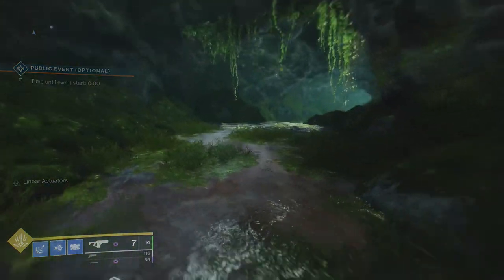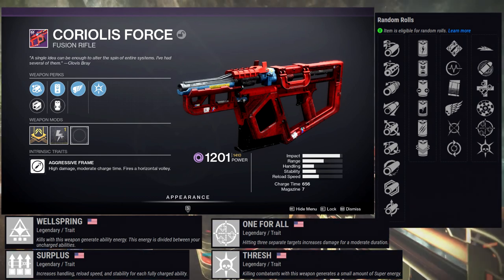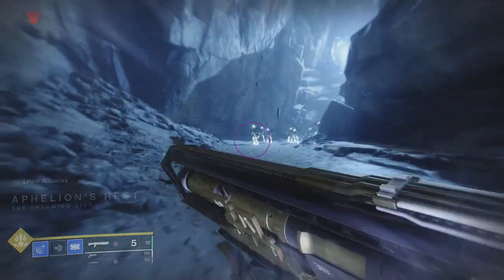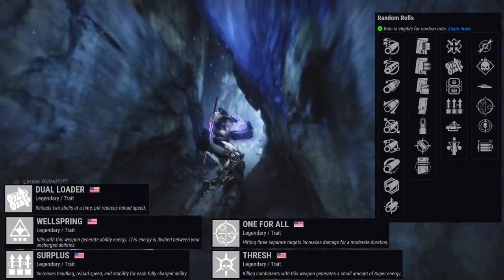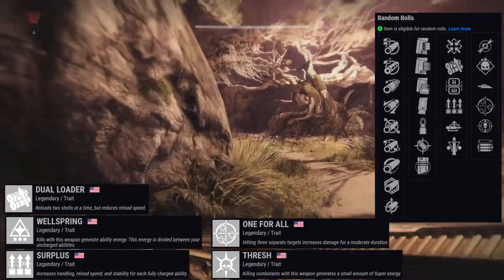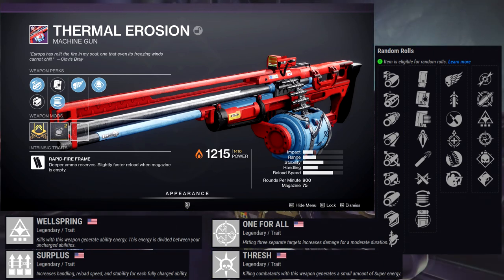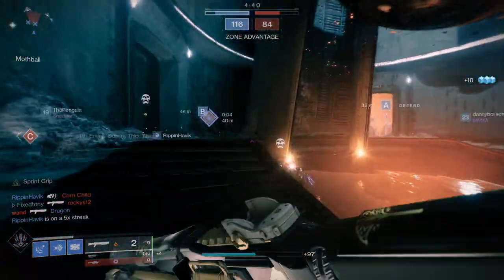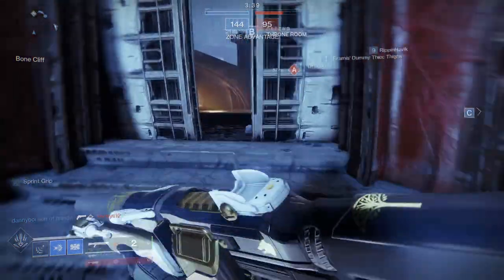Europa Weapons Part 2 | Destiny 2: Beyond Light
This will be the last reviews for the Europa Weapons. I have more in the pipeline like the season of the hunt and a few others as well. Let me know your thoughts about these weapons in the comments below.